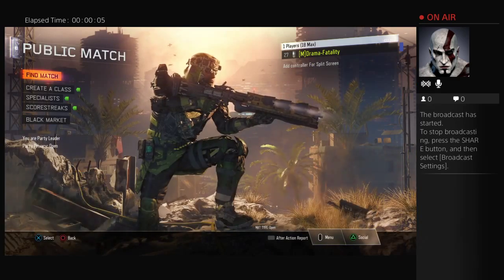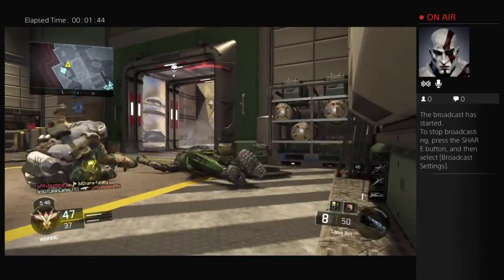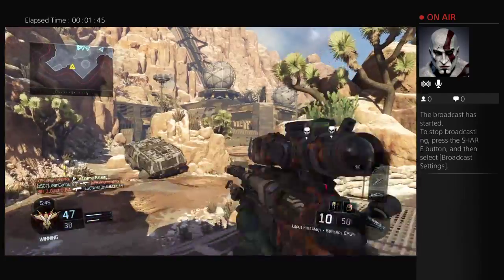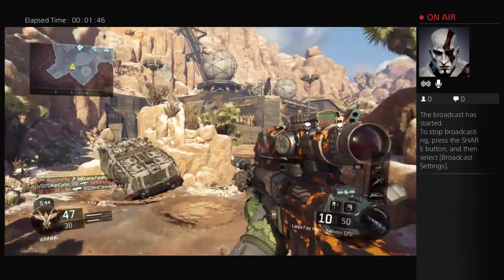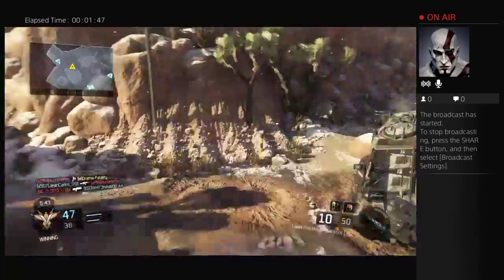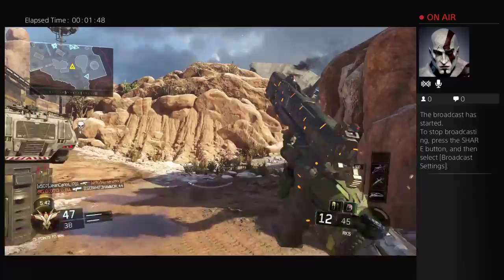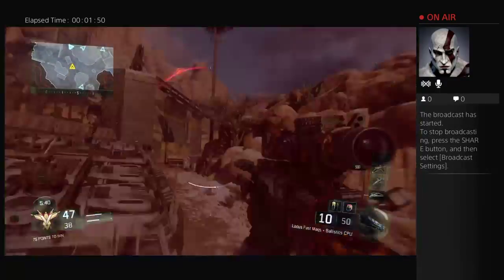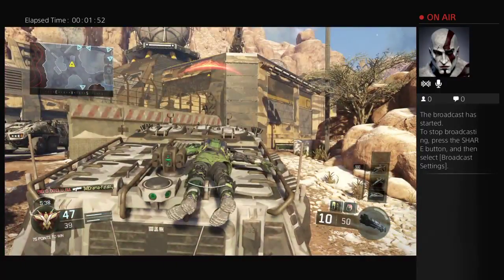Drama-Fatality's Road To Man of War